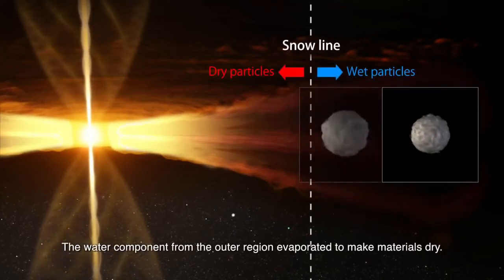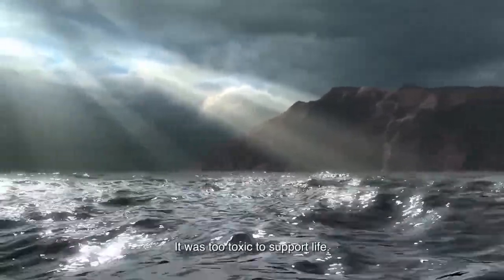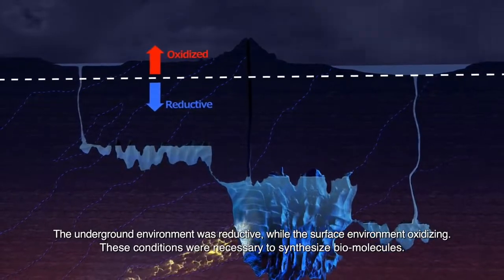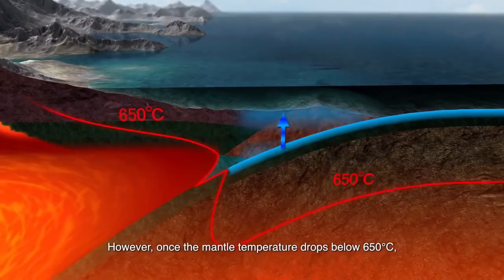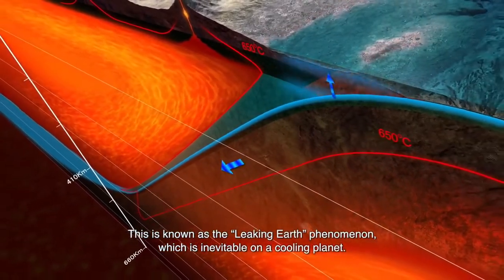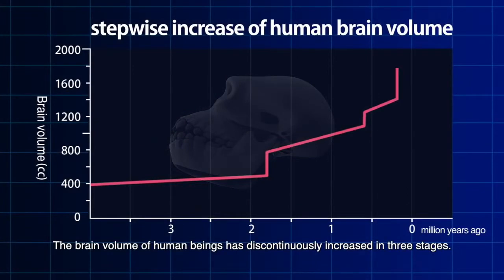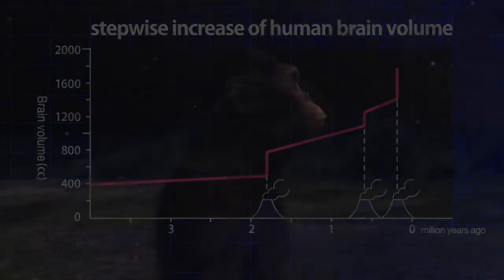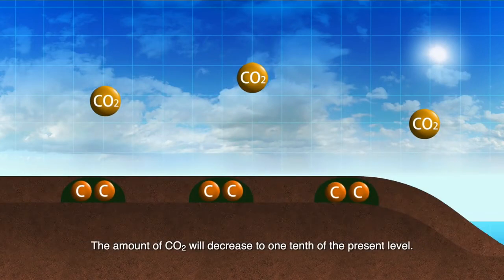The Whole History of the Earth and Life 🌍🌎🌍 Alamin kung paano na buo ang mundo panuorin niyo